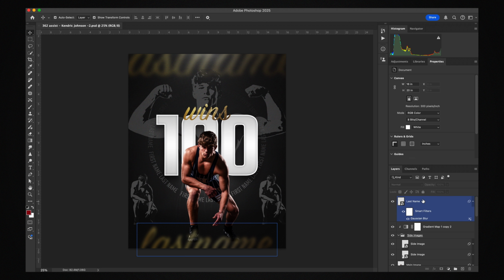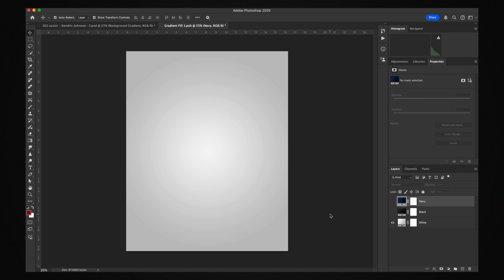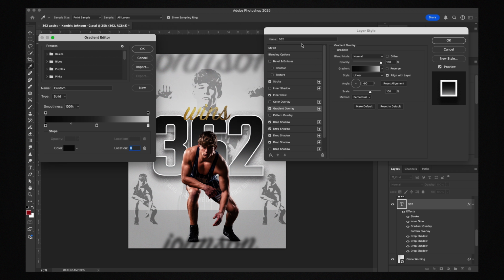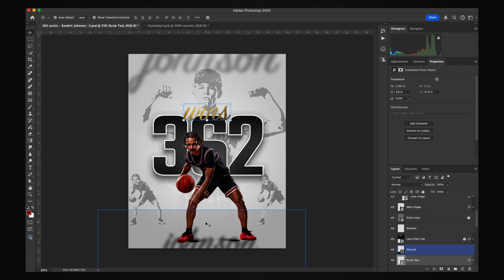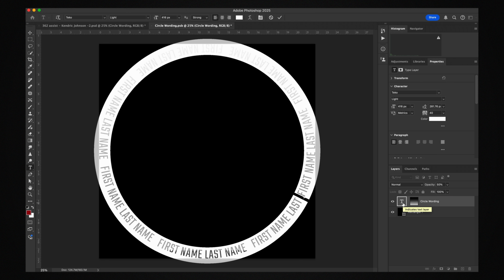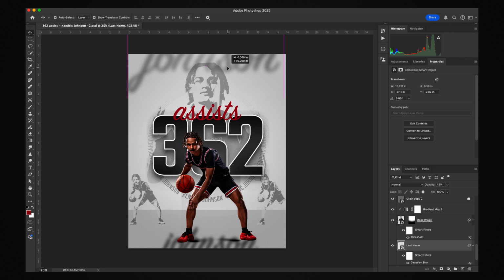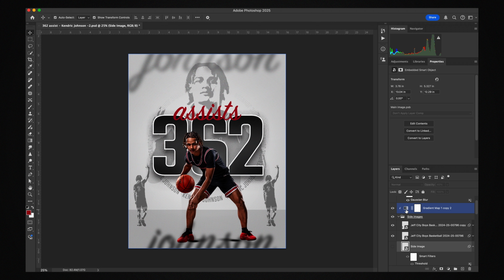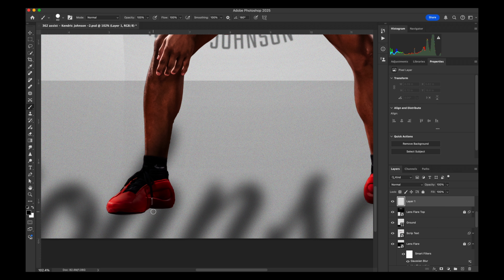Milestone Photoshop Template - 100 wins, 1000 points, and More. Full customizable